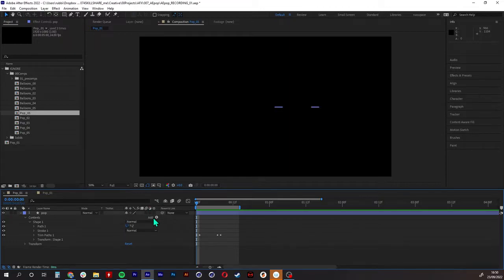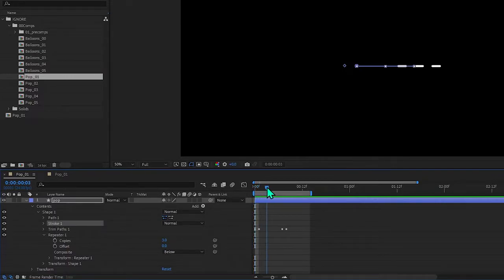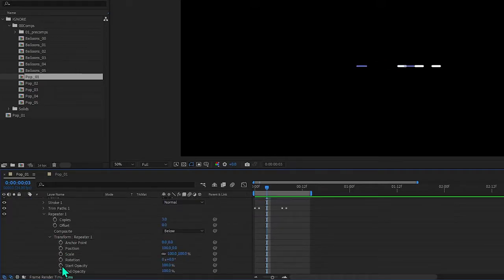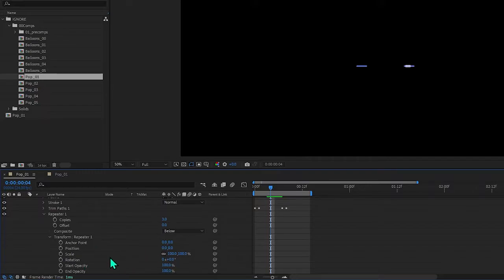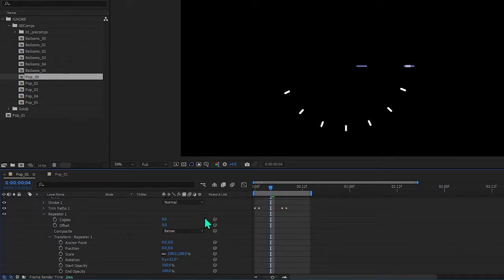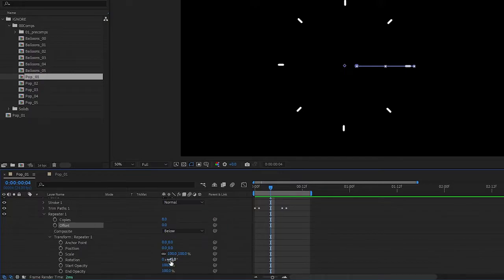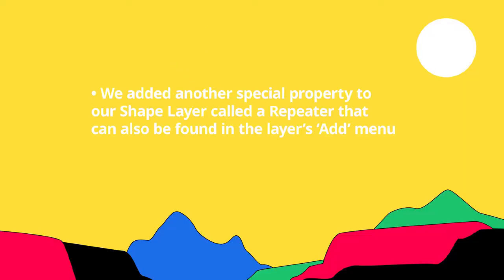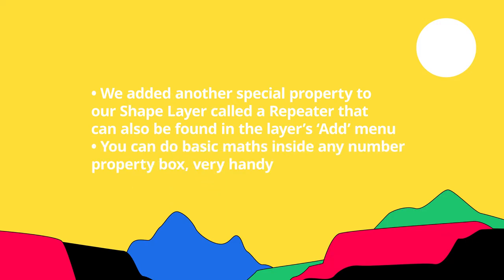09 Adding the Repeater Finishing the Pop